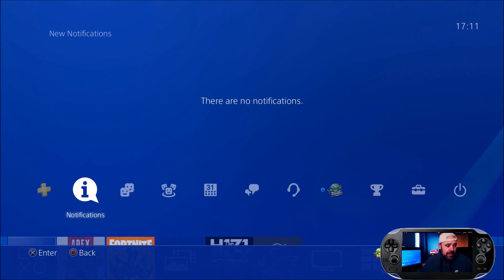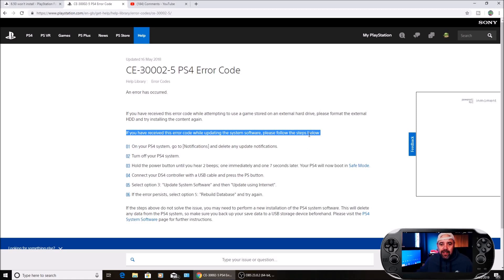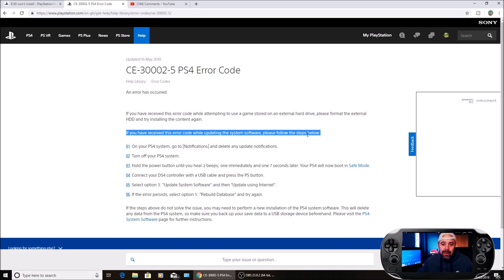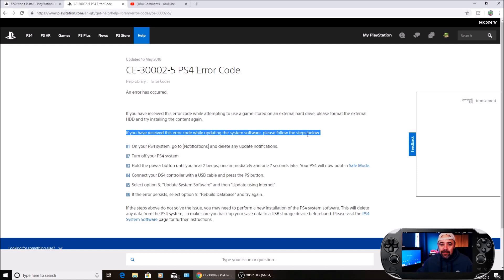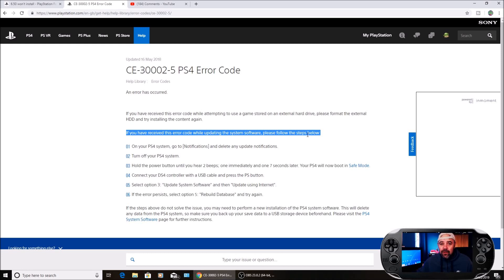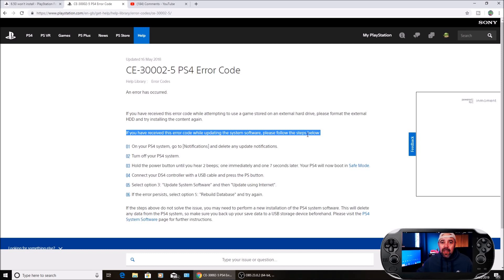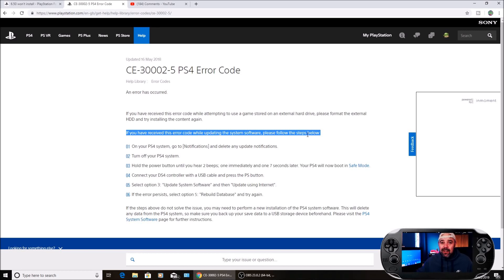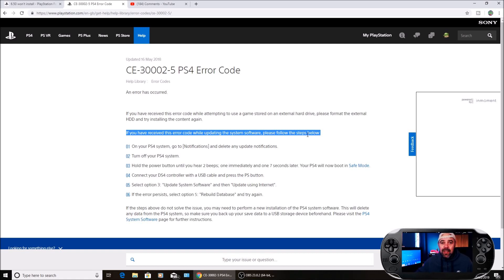PS4 ERROR CODE After 6.50 Update Fix (CE-30002-5)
PS4 ERROR CODE After 6.50 Update Fix (CE-30002-5) Quick video to show you how to fix the the error code after the new 6.50 update